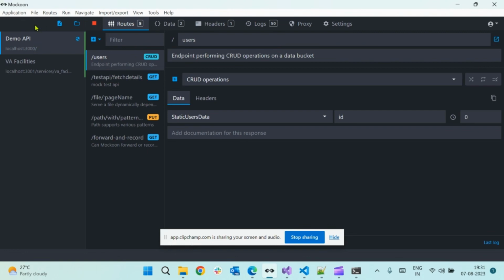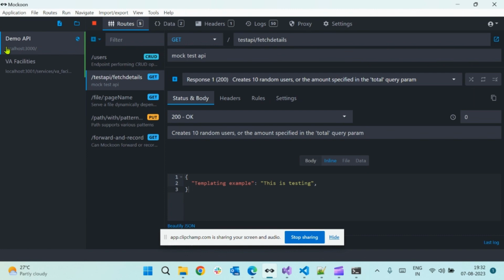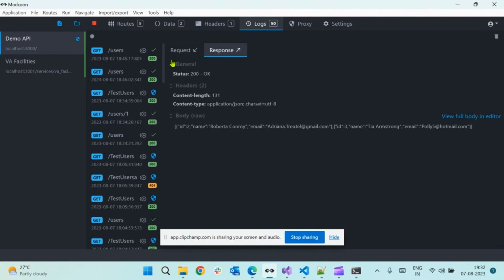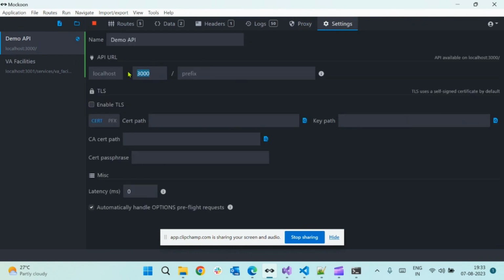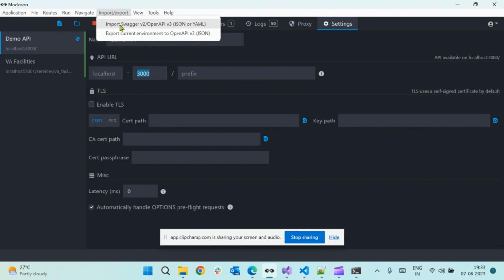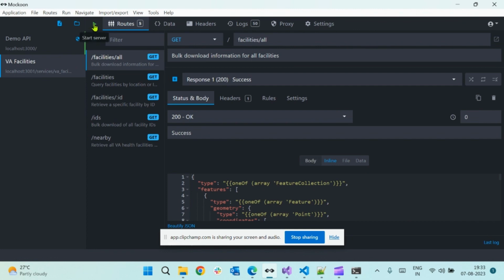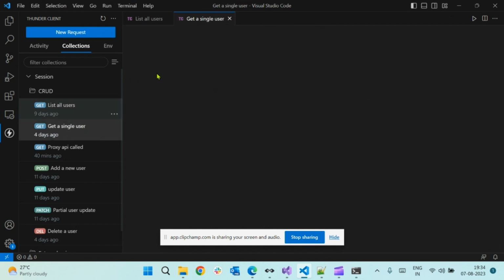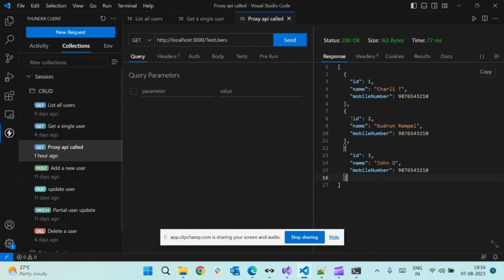MOCKOON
MOCKOON training

Mockoon is a technology tool designed for API mocking and testing. It allows developers to simulate API responses and endpoints during the development and testing of software without needing a real backend. It can be useful for various purposes, such as testing API integrations, frontend development, or when the actual API isn’t available.